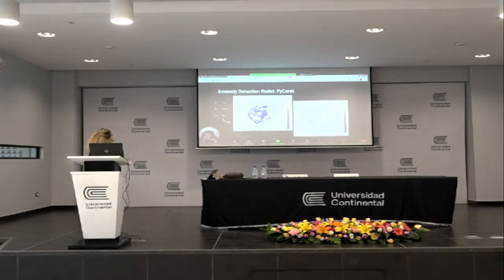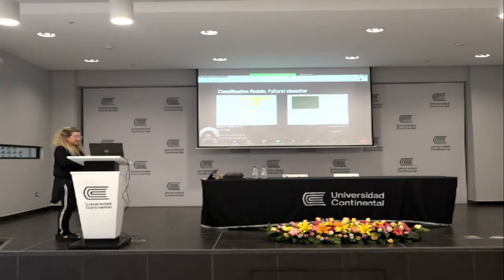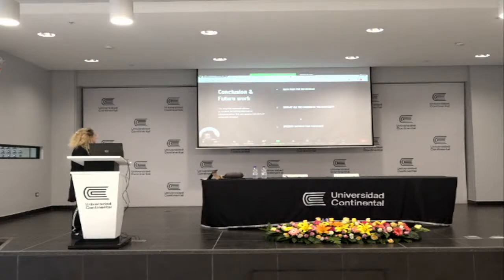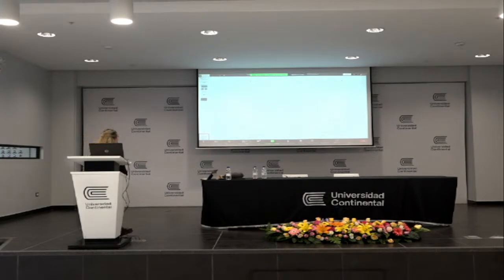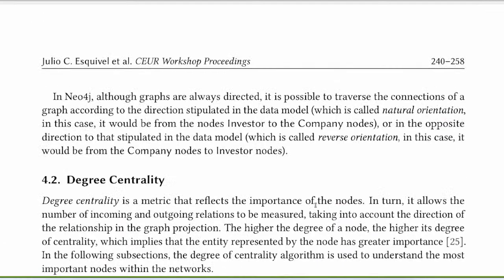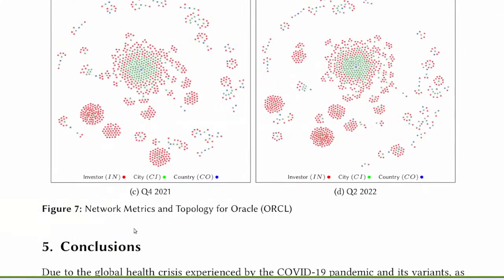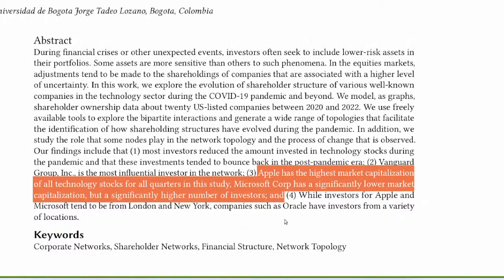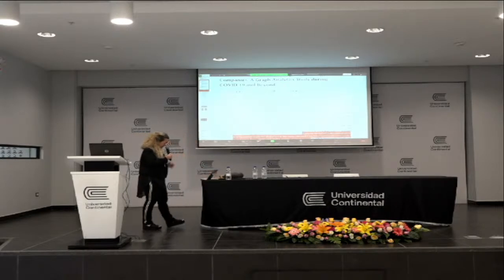V Congreso Internacional de Informática Aplicada (ICAI 2022)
¡Arequipa en lo más alto de la tecnología! 💥
La Universidad Continental campus Arequipa y la Universidad Distrital Francisco José de Caldas de Colombia organizan por primera vez en Perú la V Conferencia Internacional de Informática Aplicada (ICAI 2022). Este evento busca acercar a investigadores, profesionales y estudiantes del campo de la informática para generar el intercambio de experiencias y fomentar el desarrollo y la colaboración, desde diferente países del mundo.